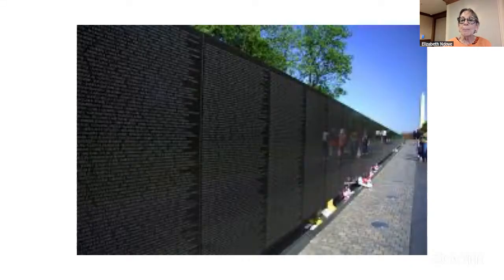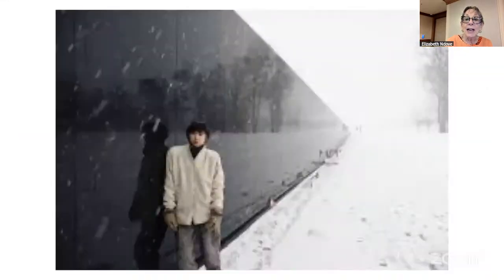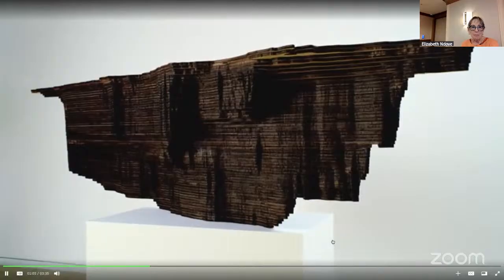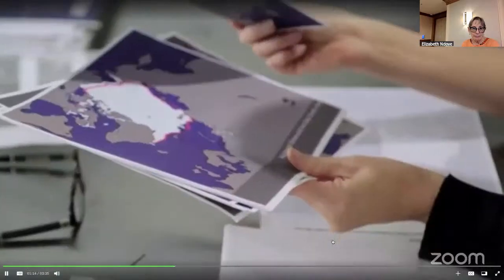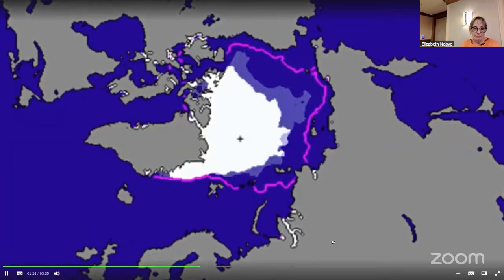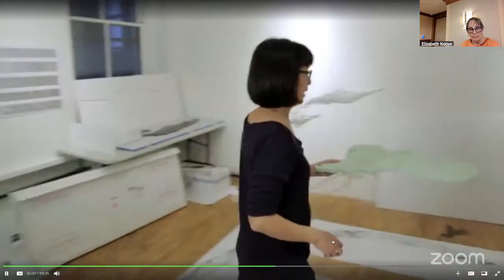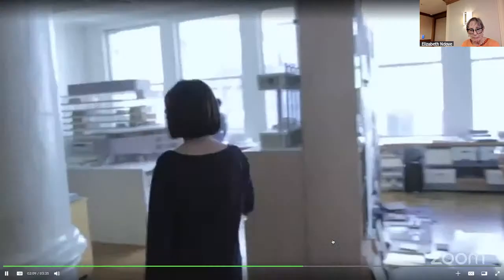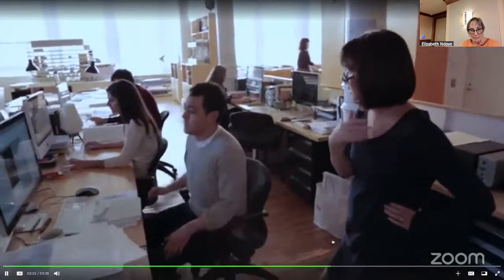Art with Liz afternoon class Wed 6/10/2-26